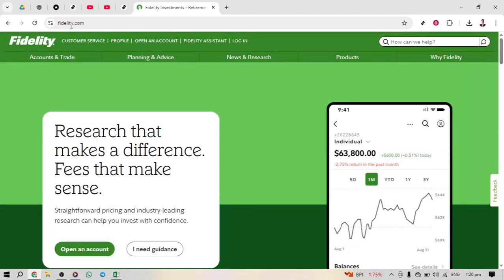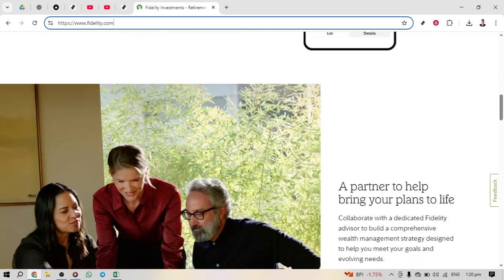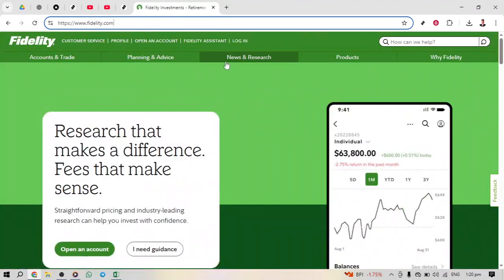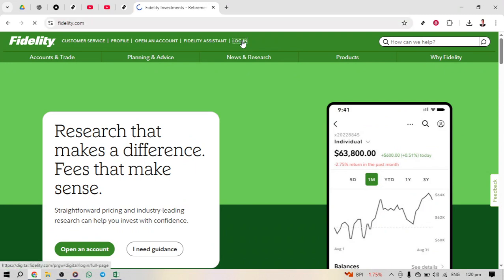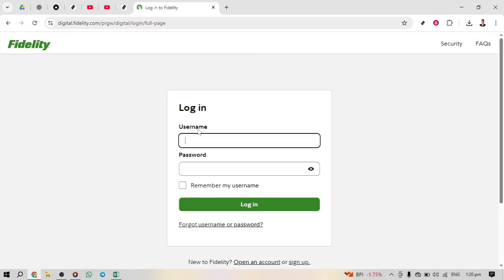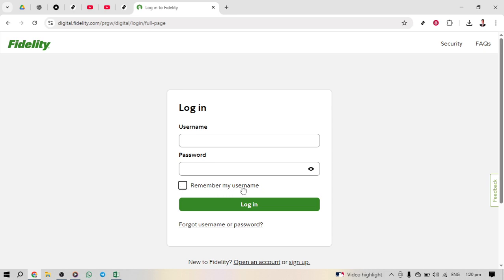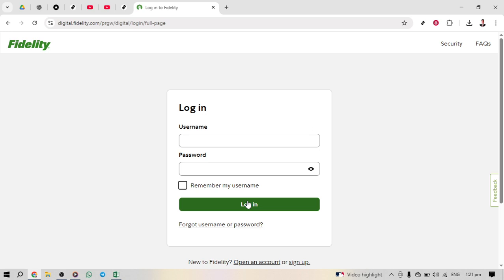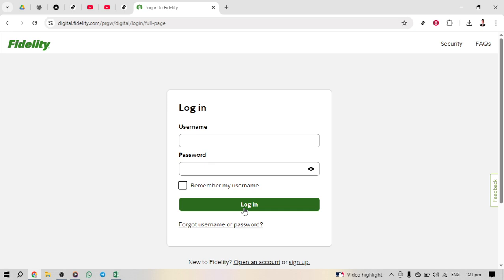How to Sign In to Fidelity (2025 Guide)